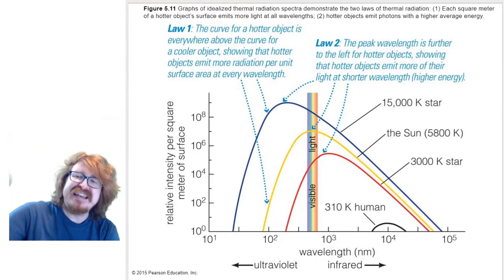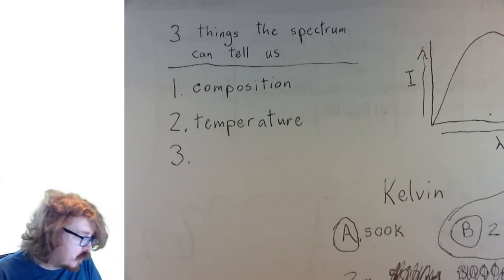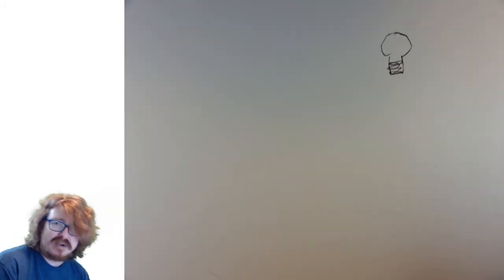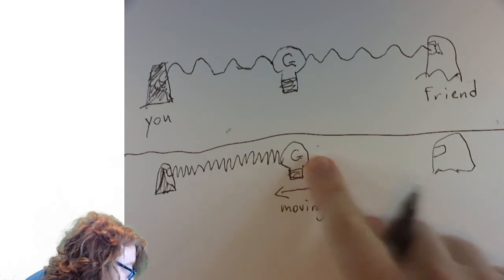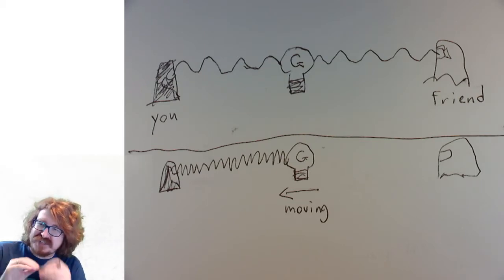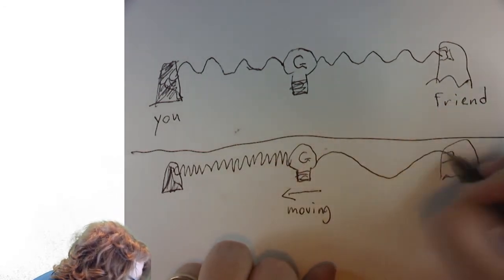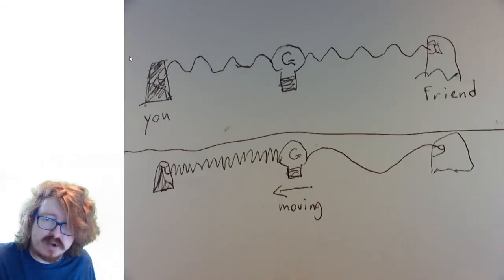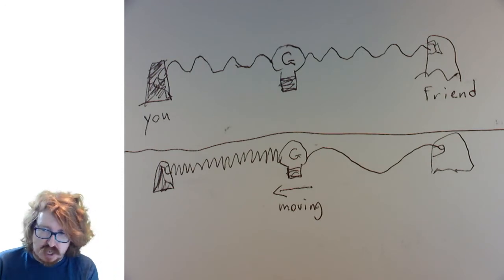Astronomy 61 - The Spectrum - Part 10 - The Doppler Effect